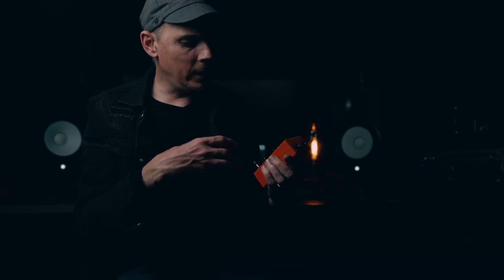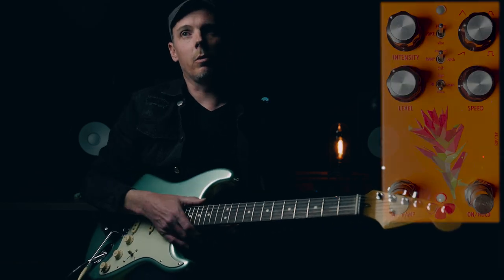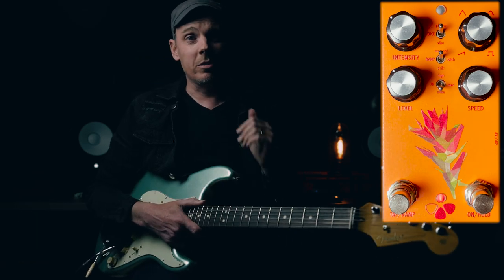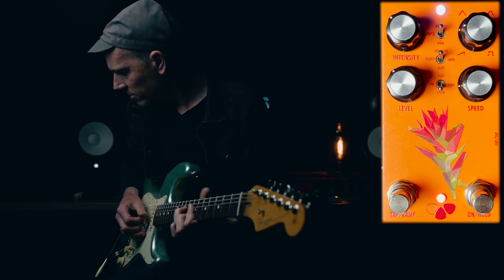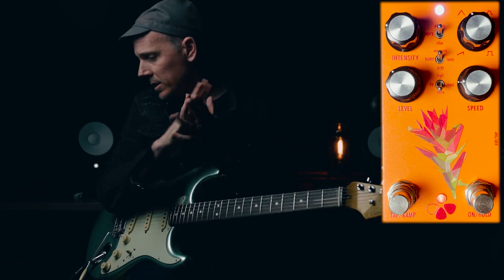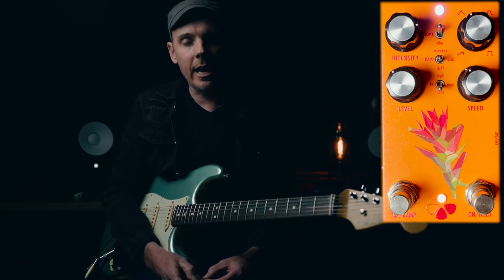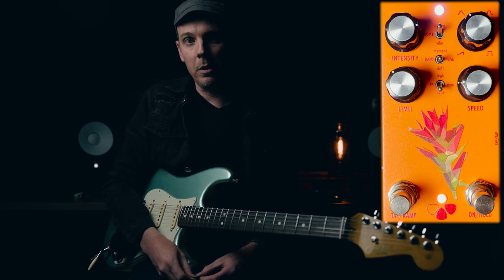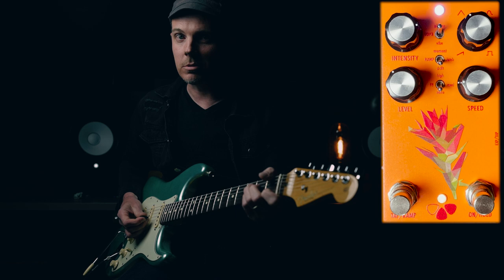Demos in the Dark // Flower Pedals Castilleja Phaser // Effects Pedal Demo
Flower Pedals sent over their new optical analog phaser for a quick run through and it is stacked with options and sounds fabulous.

0:00 Intro
0:41 Introducing Castilleja
1:46 In the Mix
4:02 Phaser
8:46 Univibe
10:51 Feedback
12:19 Ramping
13:58 Closing Thoughts

Castilleja is a 4 stage analog optical phaser with digital controls.  Unlike most phasers, this one has 2 different voicings: the first a standard 4 stage phaser in the vein of classics such as the Phase 90, and the second voiced like the classic Univibe.

In addition to the two classic voicings, the Castilleja also has 3 levels of feedback (none, low, and high) as well as an option to switch between chorus (50/50 wet and dry) and vibrato (mostly wet) modes.  4 continuously variable waveforms are selected via the Shape Knob.  The frequency and depth of the LFO are controlled by the Speed and Intensity knobs.  The Level controls the overall output volume with plenty of boost on tap.

The Castilleja features 3 different speed ramping modes in addition to tap tempo. The first mode is Momentary ramping, in which you hold the Tap/Ramp footswitch to ramp to a secondary speed, then release to ramp back to the main speed.  The second mode is Latch ramping, where you just tap the Tap/Ramp footswitch to ramp to a secondary speed.  Tap again to ramp back to the first speed.  Last, but not least, is the Drift mode.  This mode takes your base speed and then modulates that speed up and down to a different LFO.  The speed and depth of these modes are controlled via holding the On/Hold footswitch and adjusting the Speed and Shape knobs.